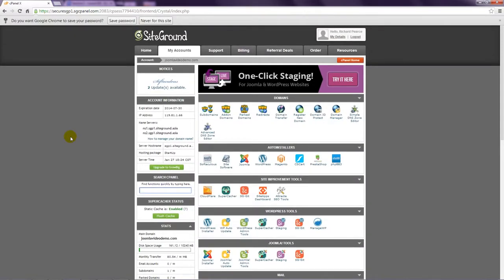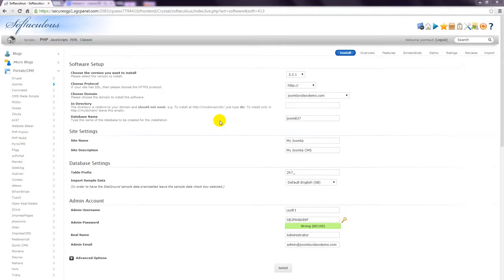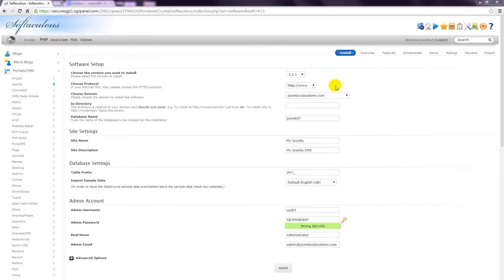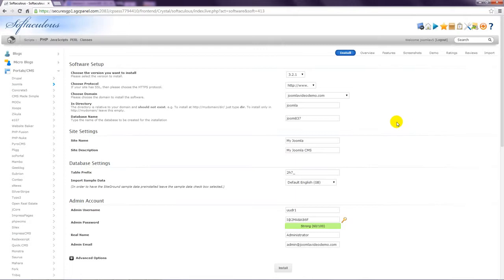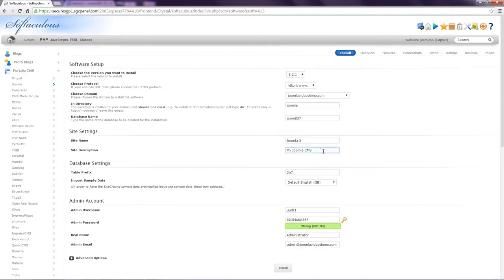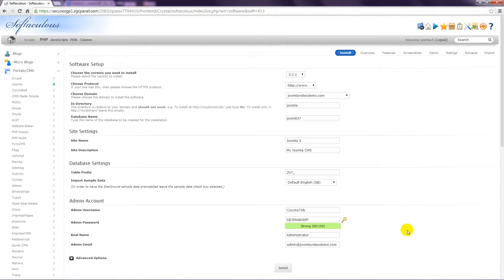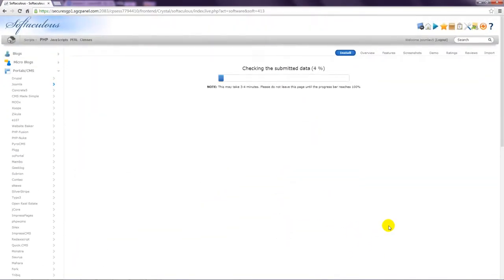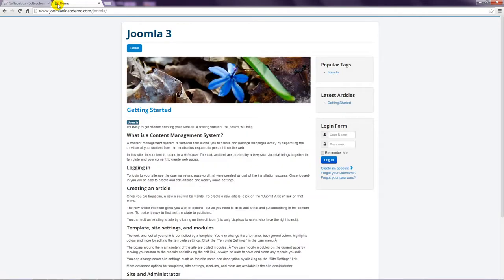Joomla 3 Tutorial | Lesson 05 | Quick Install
In this video we will cover how to install joomla quickly and easily with just a single click.